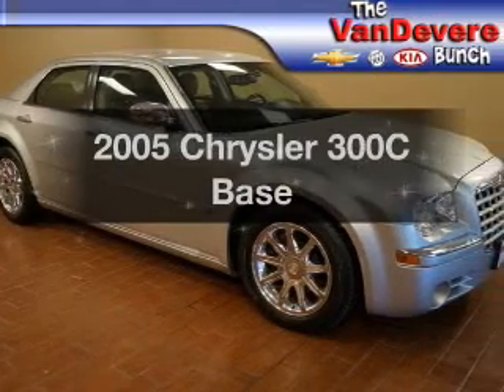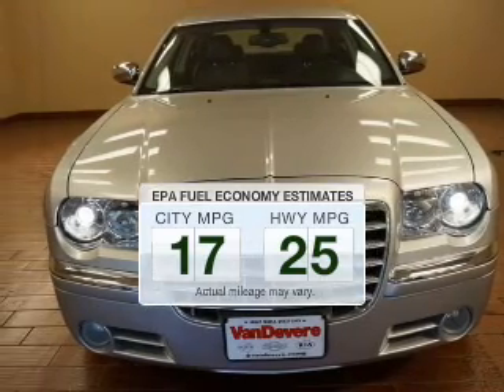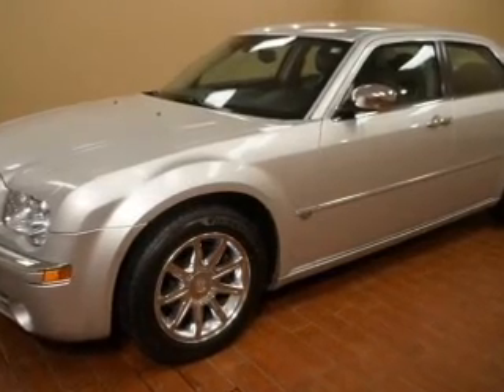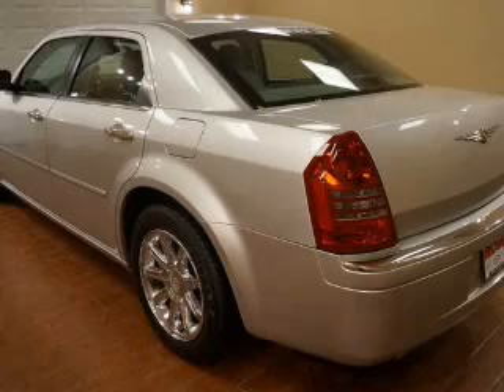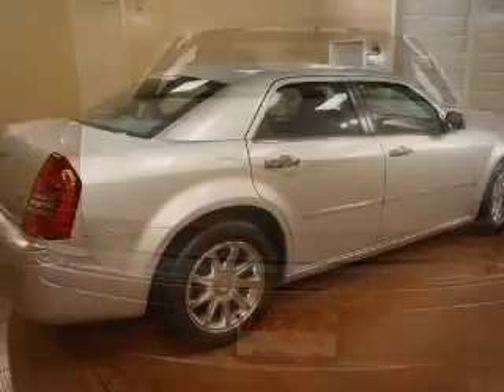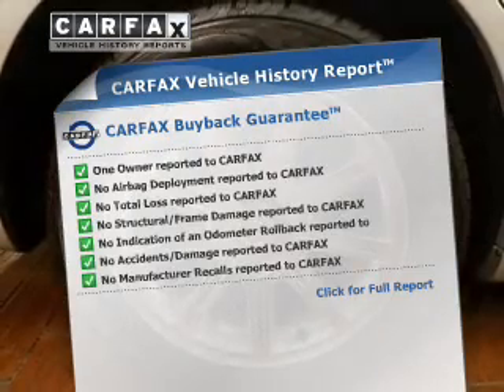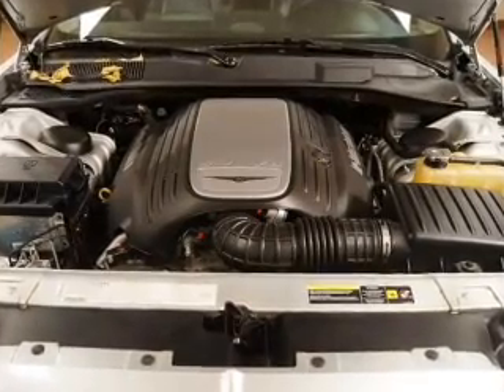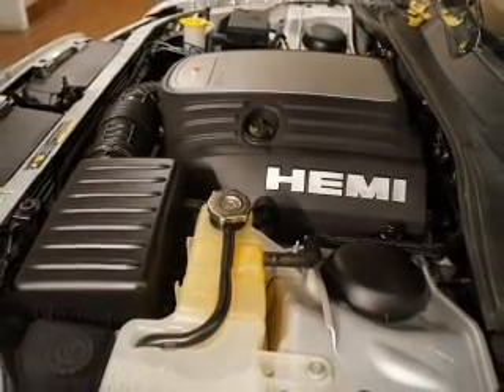2005 Chrysler 300C - Akron OH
Phone:
Year: 2005
Make: Chrysler
Model: 300C
Trim: Base
Engine: 5.7 liter 8 cylinder 16 valve MPFI OHV
Transmission: 5-Speed Automatic
Color: Bright Silver Metallic
Mileage: 47942
Address:
1490 VERNON ODOM BLVD